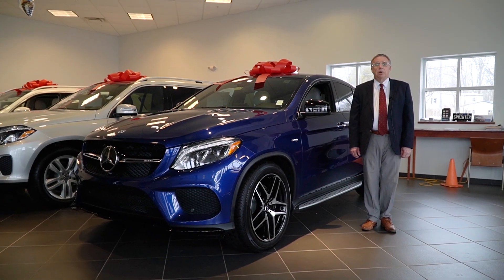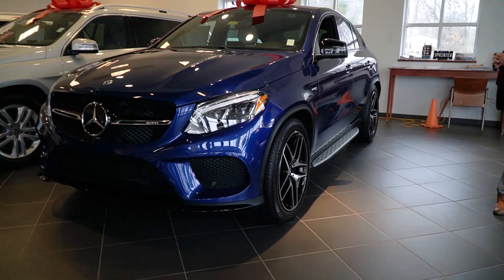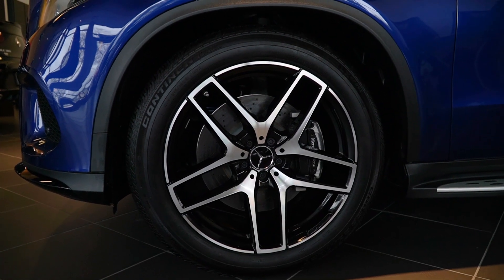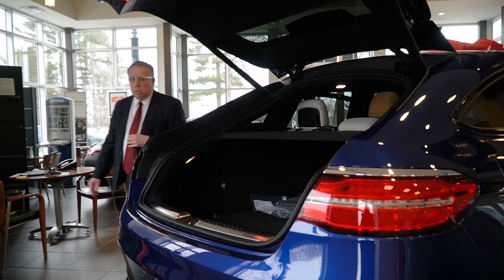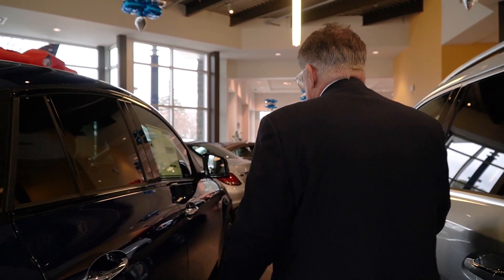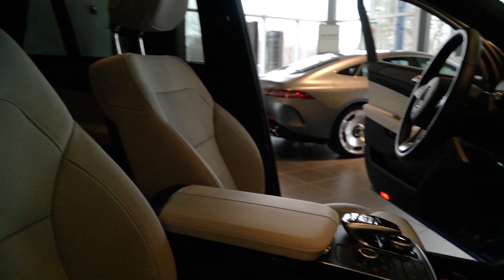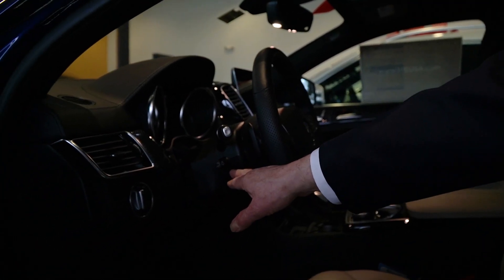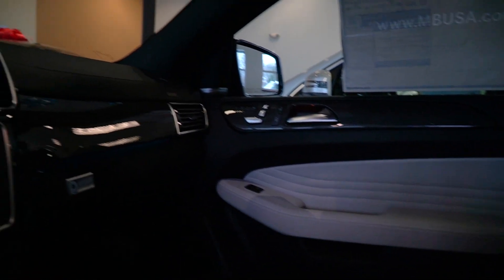2019 Mercedes-Benz GLE43 AMG® 4MATIC® - SUV Tour with Bob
MSRP: $82,085 - This rare, custom order, one-of-a-kind 2019 Mercedes-Benz AMG GLE43 Coupe is now available for immediate delivery at Prime Motor Cars in Scarborough, Maine. Comes with a Brilliant Blue Metallic exterior, Crystal Grey/Black Leather interior, and an AMG Carbon Fiber/Black Piano Lacquer Trim. Also includes: Premium 3 Package, AMG Night Package, Heated Steering Wheel, Trailer Hitch, Heated and Ventilated Front Seats, Power Passenger Seat with Memory, Distance Pilot Distronic, Steering Pilot, Distronic Plus with Cross Traffic Assist, Surround View Camera, and much more. Find it today in our gorgeous showroom at Prime Motor Cars.
At Prime Motor Cars, we believe buying a new car should be a fun and enjoyable experience. That's why we take car buying to the next level by making the process easy, comfortable, and stress-free. From the moment you first step on our lot to the day we finally deliver your new car, our mission is to delight you with excellence, so that you can drive away knowing you've got the best car for your specific needs. Can't make it up here to Maine in person? No problem! We sell everywhere to the continental US and are more than happy to meet new friends in other states.

So what are you waiting for? Come see what the Prime experience is all about.

It's time for Prime!